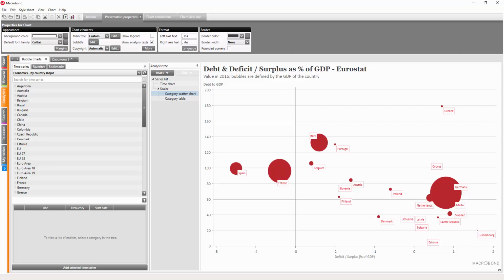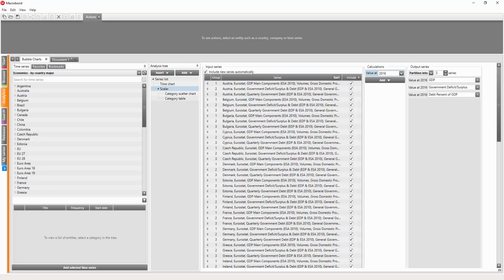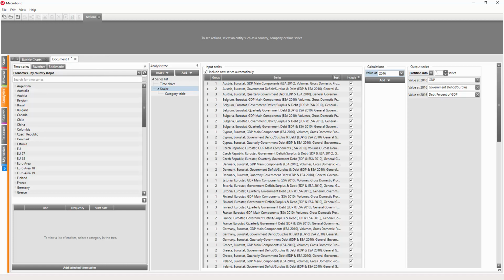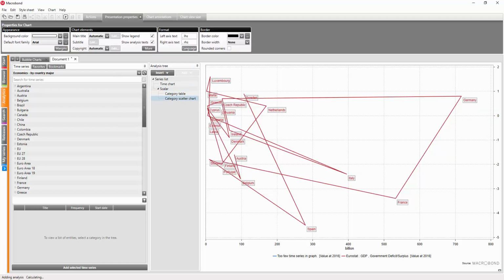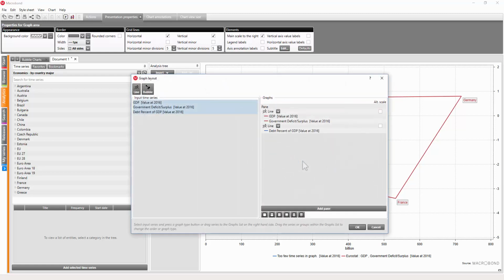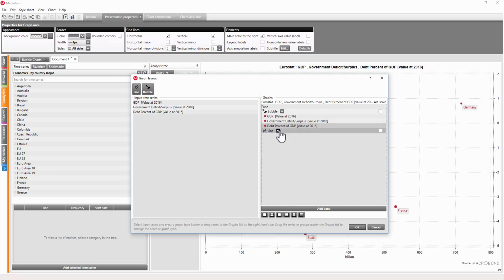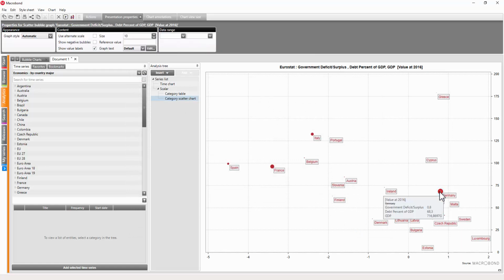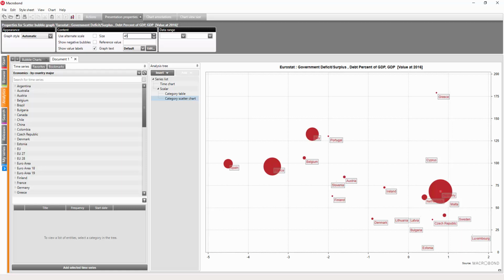Creating Bubble charts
Learn how bubble charts work in Macrobond, how to create them and how to modify them.